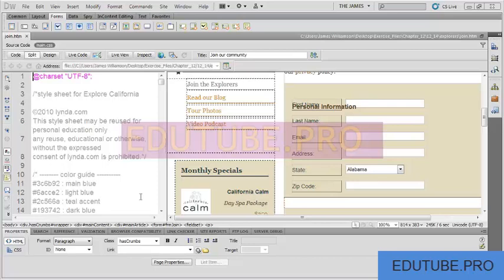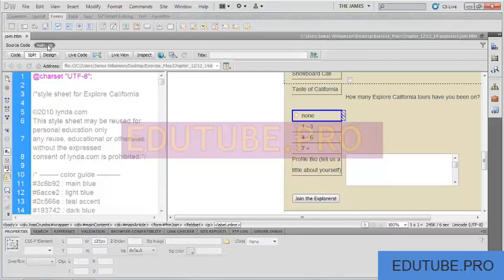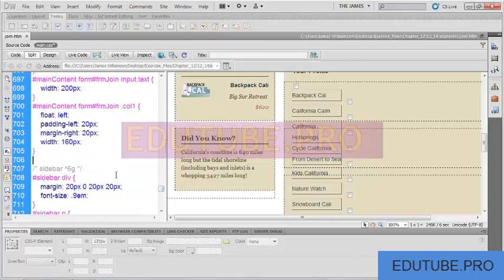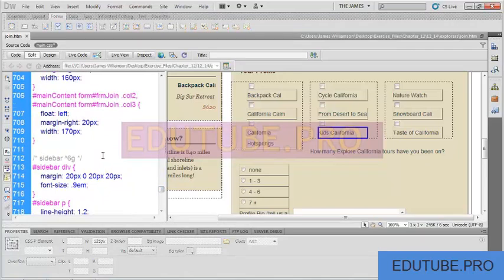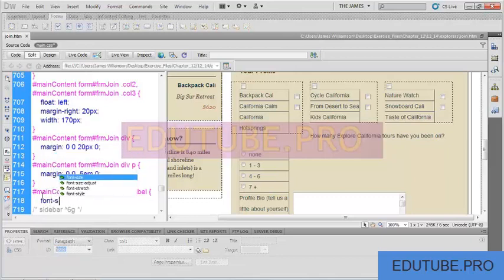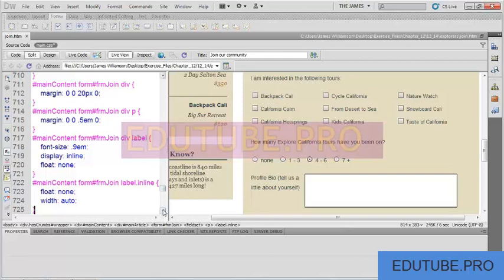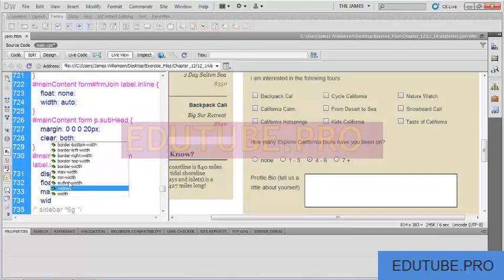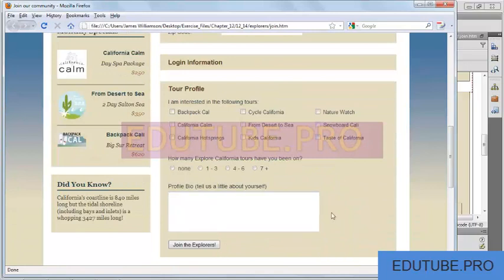Adobe Dreamweaver CS6 Tutotials 12 14